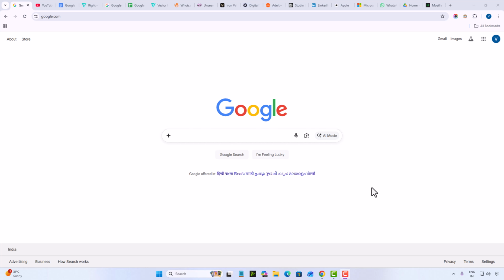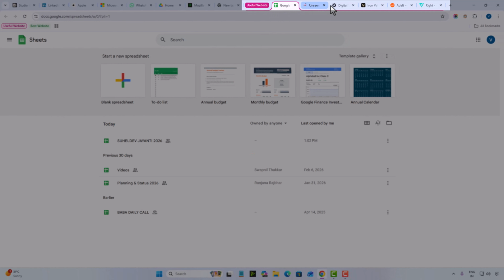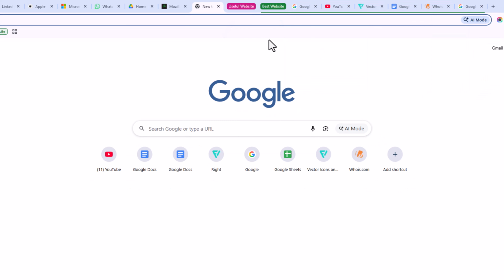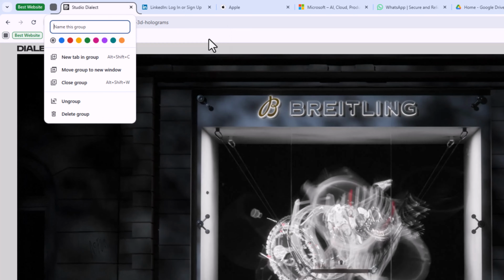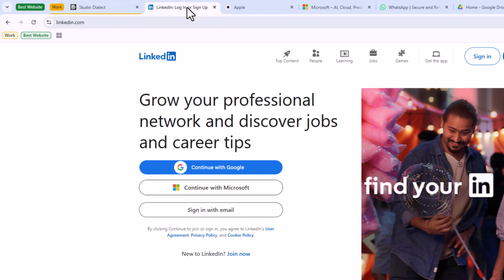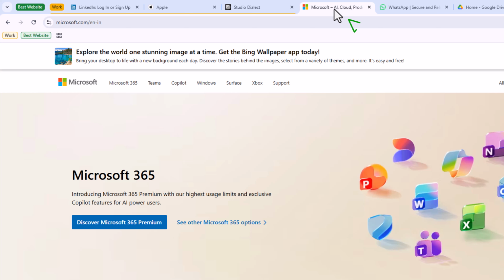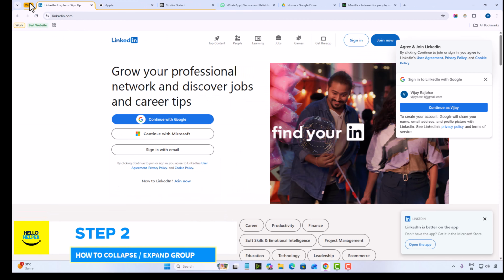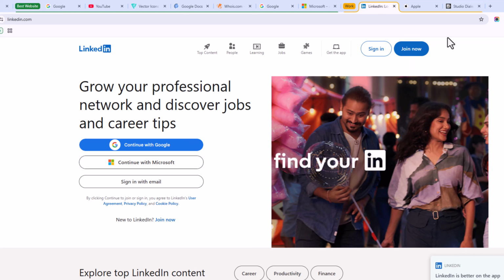How to Use Chrome Tab Groups | Create, Remove & Restore Tabs (Full Guide)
If you often keep 10, 20 or even 50 tabs open in Google Chrome, your browser can quickly become messy and hard to manage.

In this video, you will learn how to use Tab Groups in Google Chrome to organize your tabs easily and boost your productivity.

I will show you step-by-step:

✔ How to create Tab Groups in Chrome
✔ How to add tabs to a group
✔ How to name and color tab groups
✔ How to remove tab groups
✔ How to restore closed tab groups
✔ How to use tab groups on Chrome mobile
✔ Bonus tips for managing many Chrome tabs

Tab Groups is one of the most powerful hidden productivity features in Google Chrome, and once you start using it, managing dozens of tabs becomes simple.

This tutorial works on:

• Windows 11
• Windows 10
• Mac
• Android phones

If you want to organize your Chrome tabs like a pro, this video will help you.

how to use google tab groups
how to use tab groups in chrome
how to make tab groups in chrome
how to remove tab groups in chrome
how to restore tab groups in chrome
how to make tab groups in chrome mobile
how to use tab groups
how to use tabs in chrome
google chrome tab groups
google chrome performance tab
google chrome tab grid layout
best chrome tab manager
chrome tabs delete
chrome tabs open automatically with spam sites
chrome tabs settings
chrome tabs reloading automatically
chrome tabs restore
chrome tabs split screen
chrome tabs loading slowly
chrome tab groups
chrome tabs keep opening
chrome tabs keep refreshing
chrome tabs manager
chrome tabs on left side